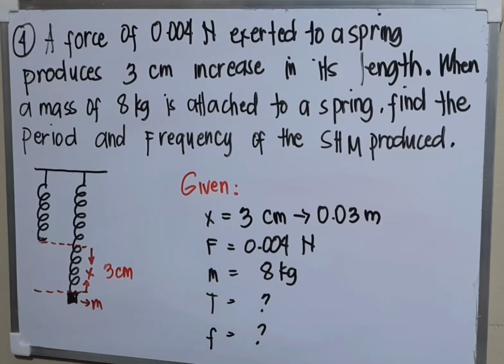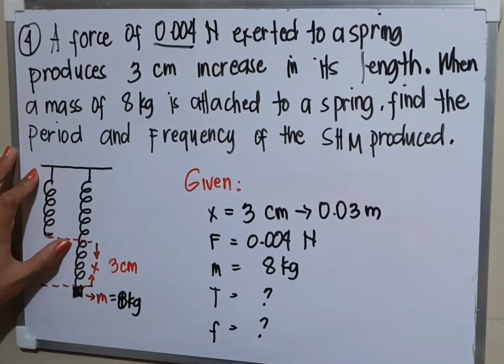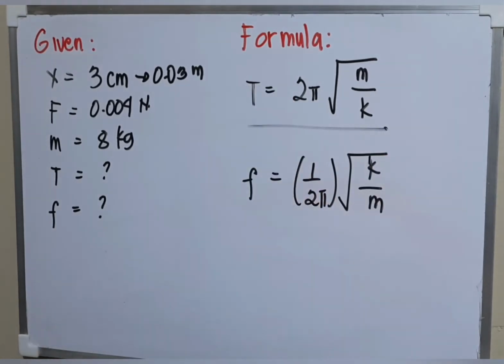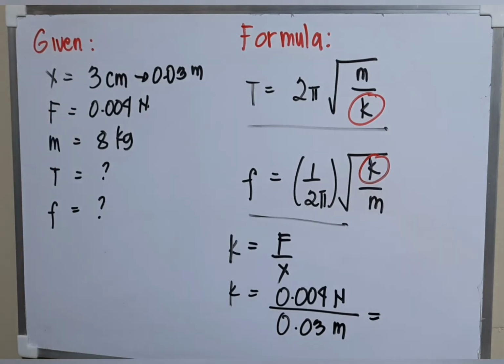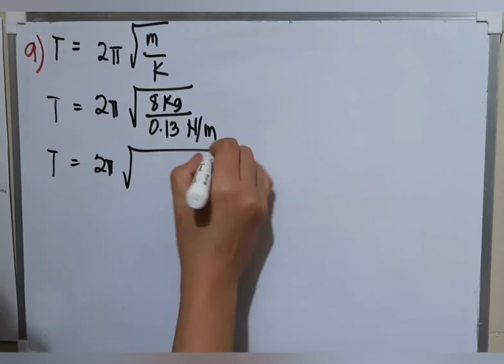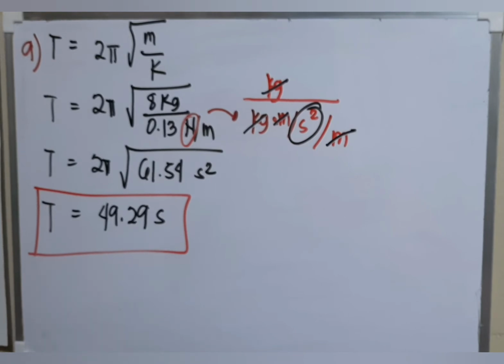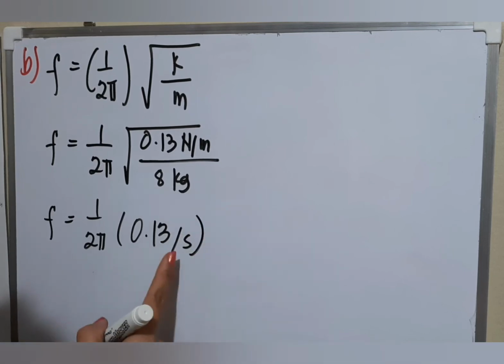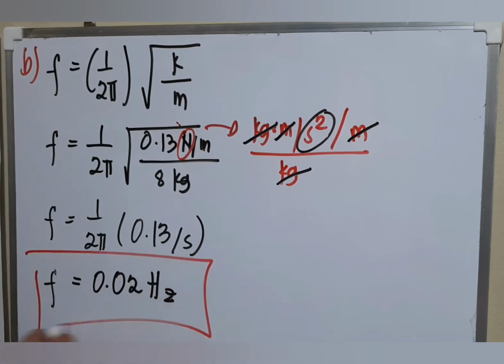January 29, 2021